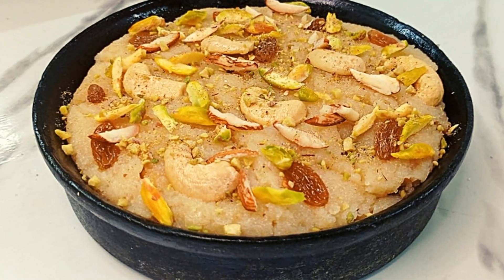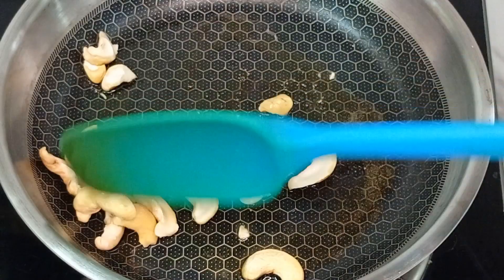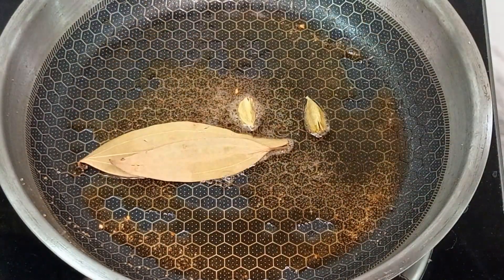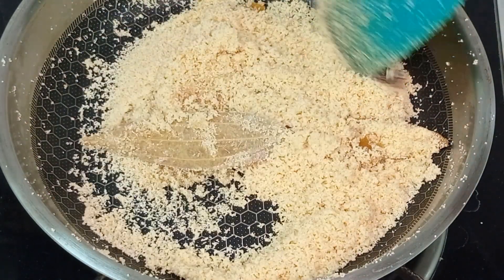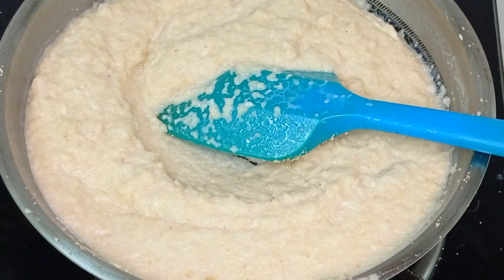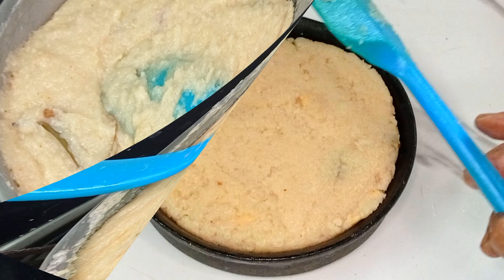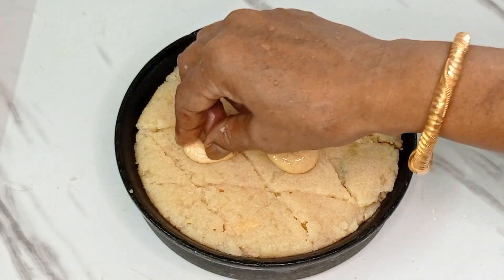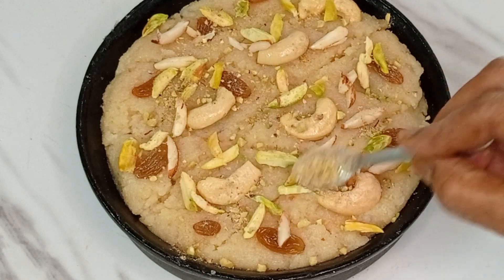জন্মাষ্টমী স্পেশাল মোহনভোগ একটা সিক্রেট মশলা যার স্বাদকে বাড়িয়ে করে দেবে দ্বিগুন | Mohanbhog recipe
জন্মাষ্টমী স্পেশাল মোহনভোগ একটা সিক্রেট মশলা যার স্বাদকে বাড়িয়ে করে দেবে দ্বিগুন | Mohanbhog recipe in Bnegali | sujir borfi ba sujir halua